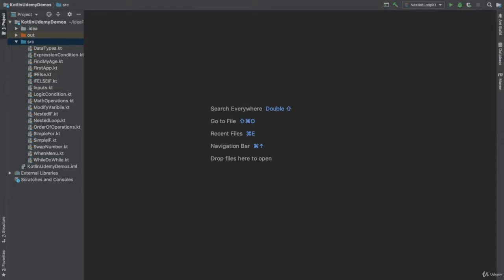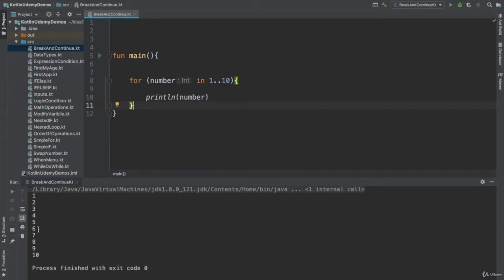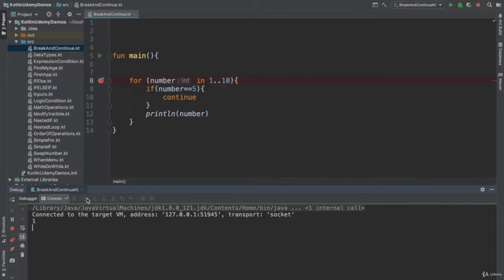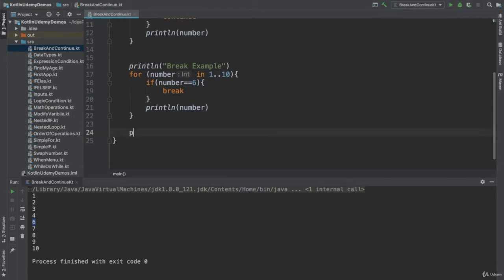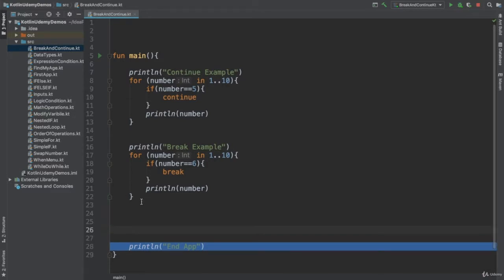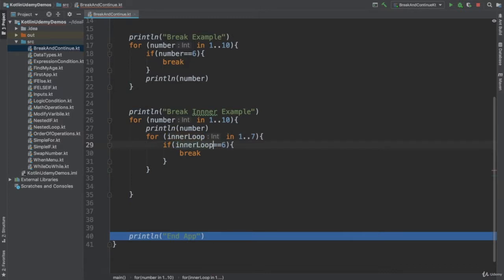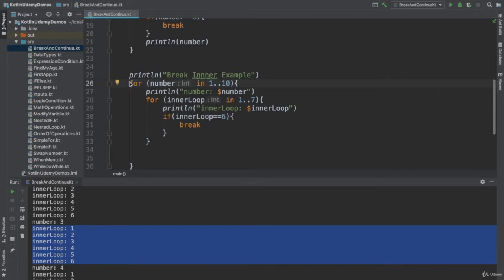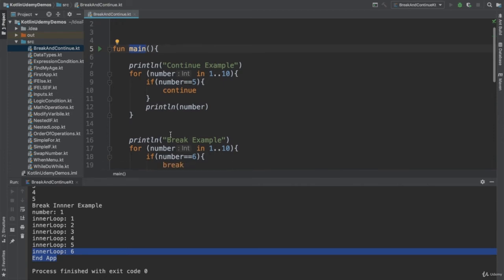#6.3 Returns and Jumps in Kotlin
Loop Control